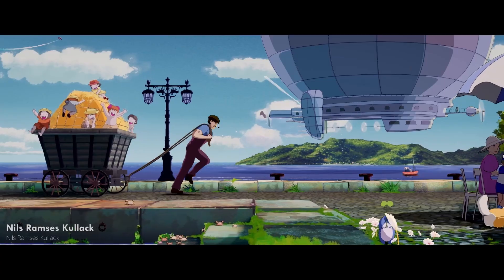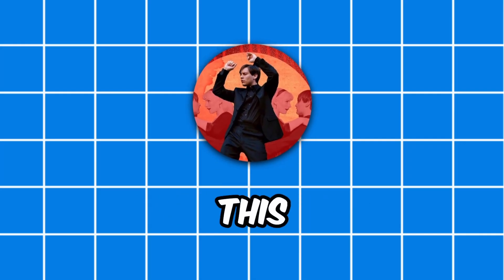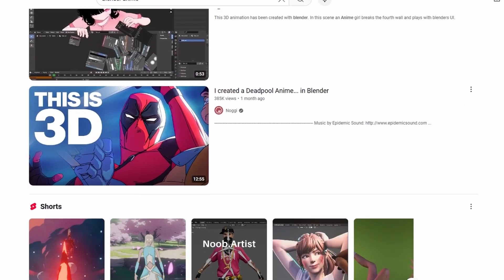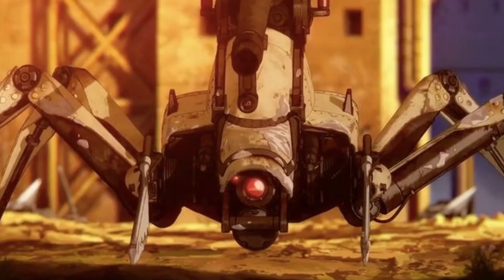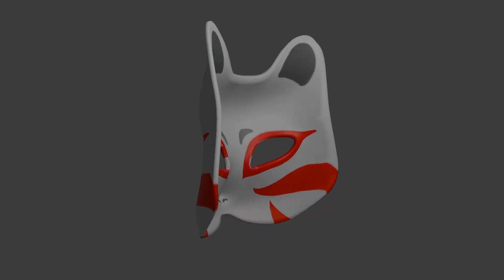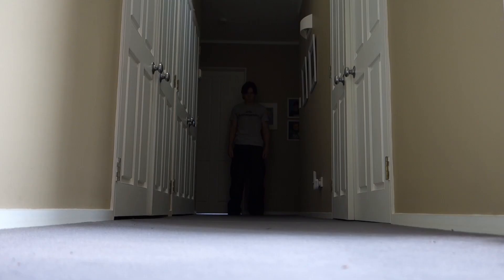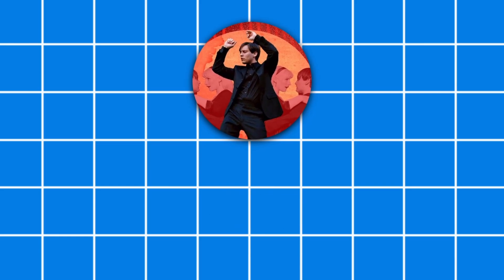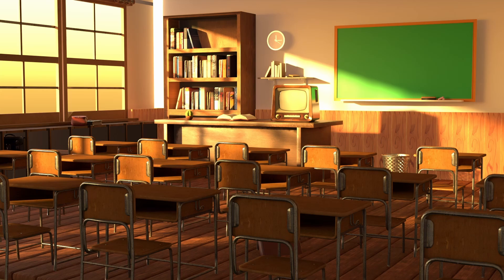I Learned Blender In 1 Week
00:00 Intro
00:44 Day 1
01:55 Why Blender?
02:33 Day 2
04:24 Day 3
06:51 Day 5
07:41 Day 6
08:42 VidIQ
09:38 Big Reveal
10:13 Day 7
11:14 Outro